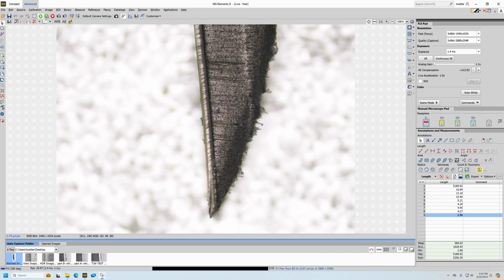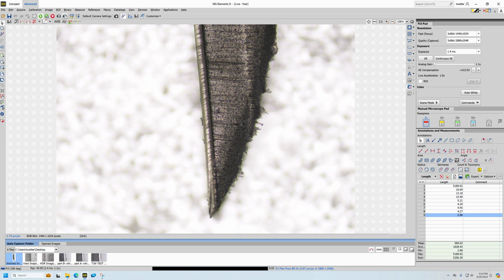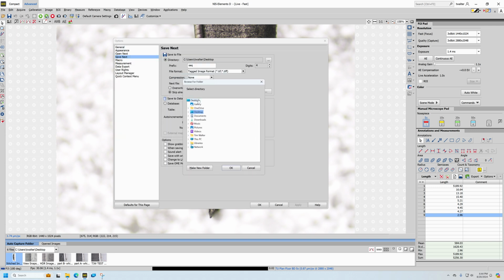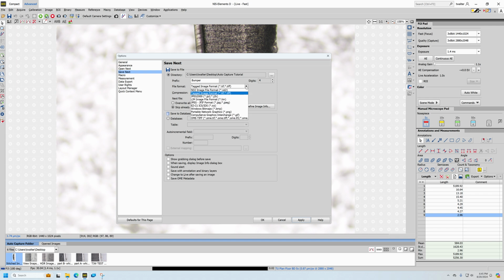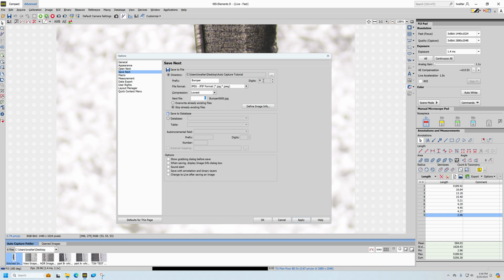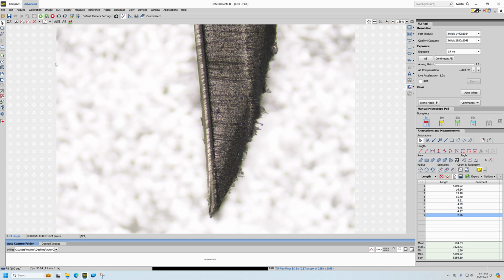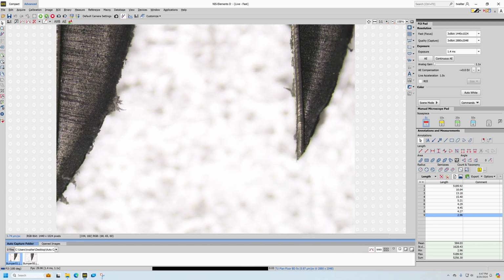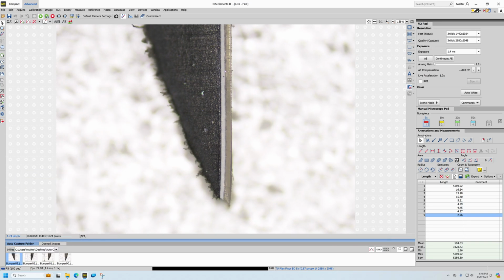Tutorial #5 - Setting Up Auto Capture & Automatically Saving an Image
How to adjust settings in Nikon NIS-Elements Software for automatically saving captured images to a predefined location with a predefined prefix & file format.